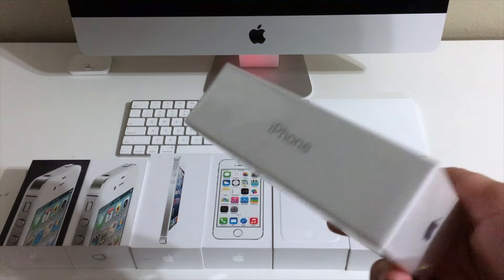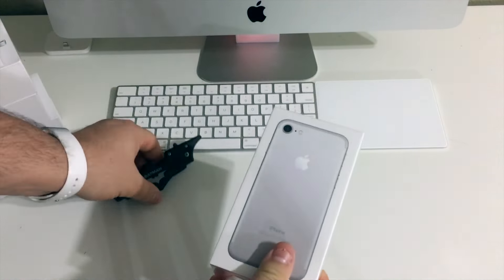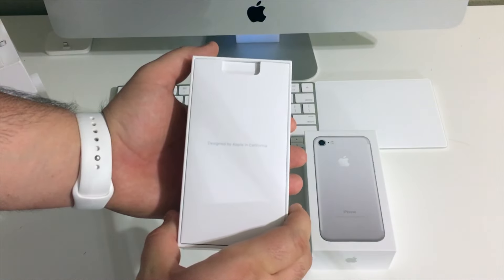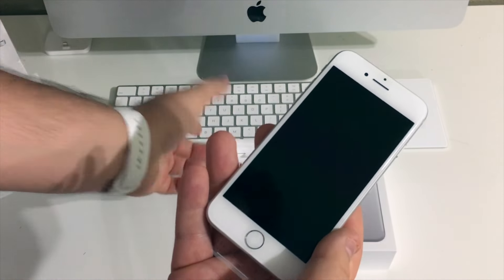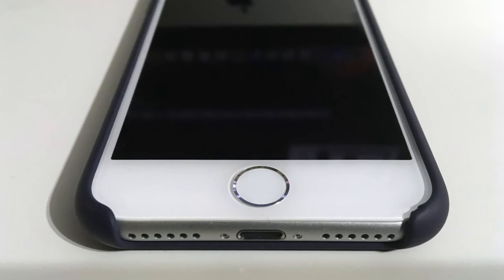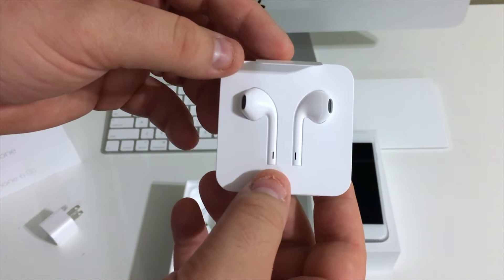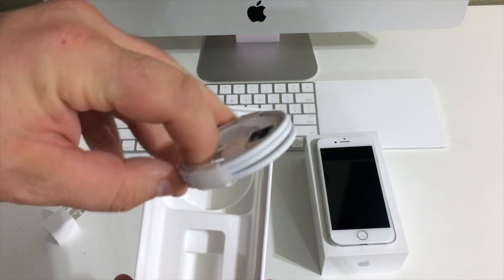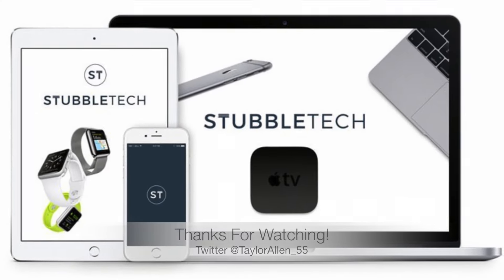Unboxing: iPhone 7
In this video I'm unboxing my new iPhone 7. I really appreciate all of the support!